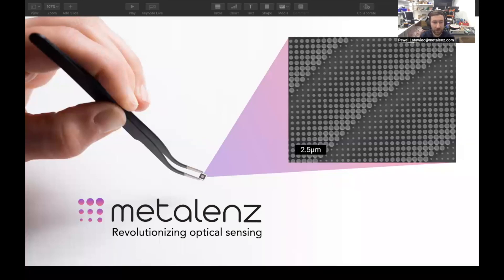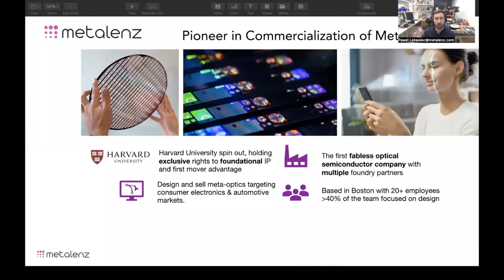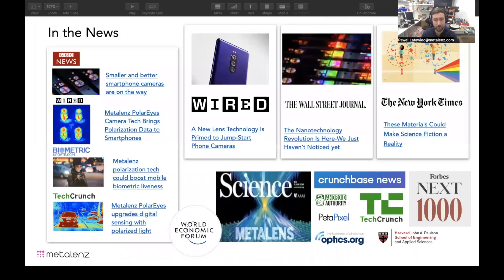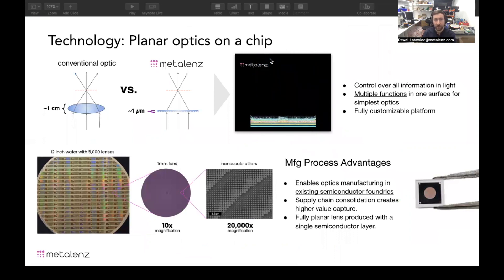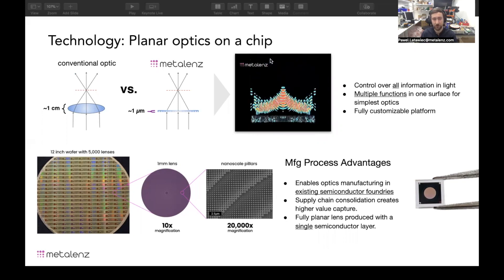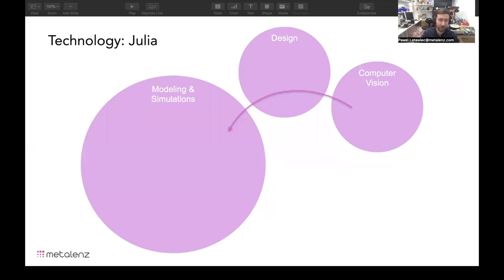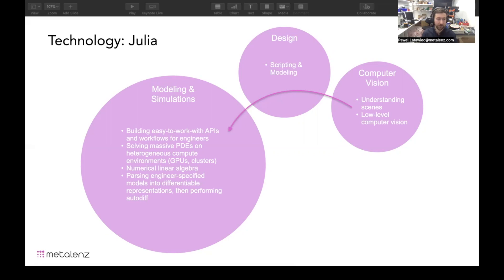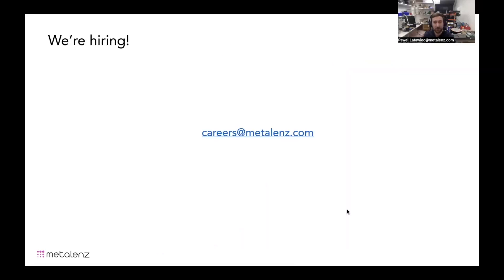Metalenz | Silver Sponsor Talk | JuliaCon 2022